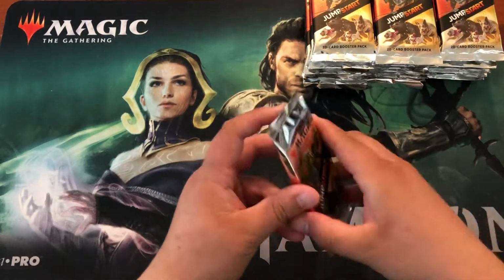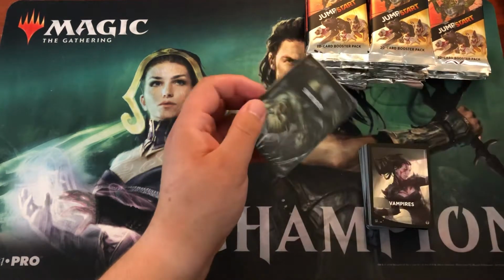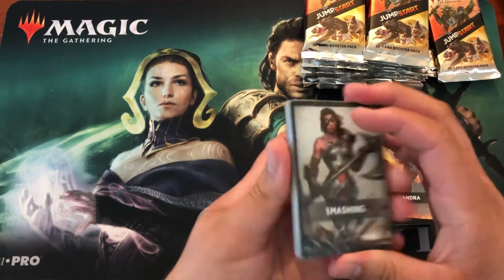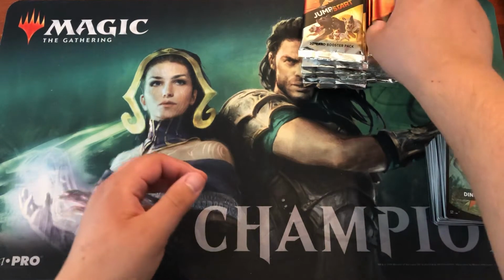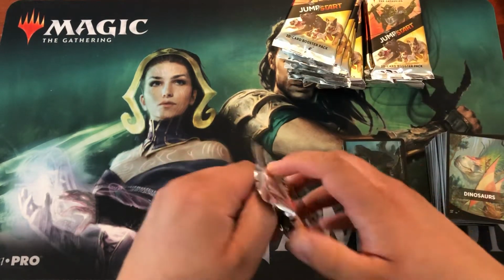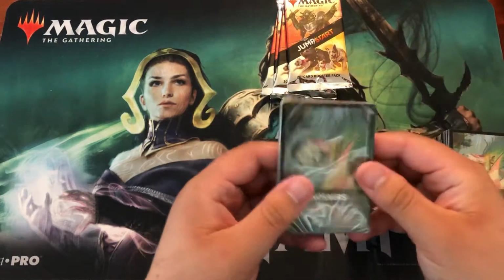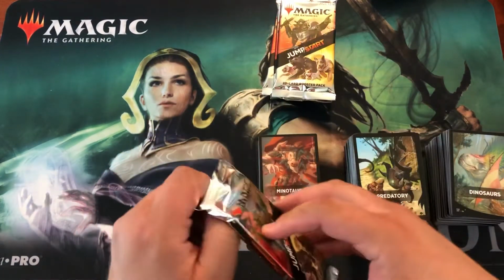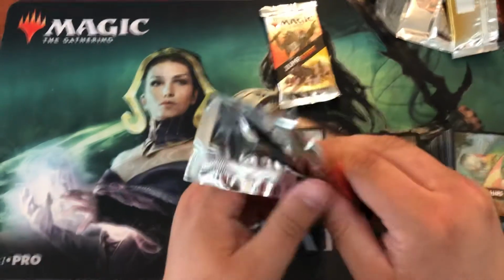Jump Start booster box opening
Opening up another box of Jump Start.